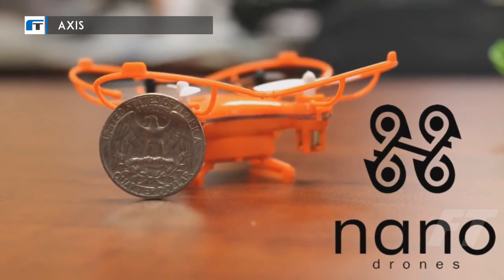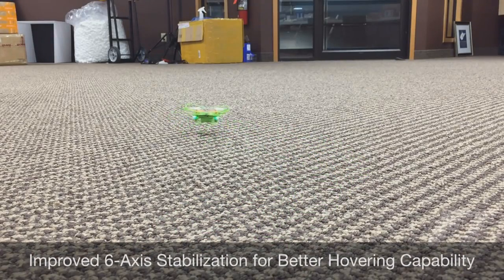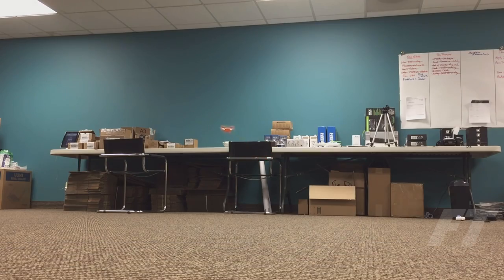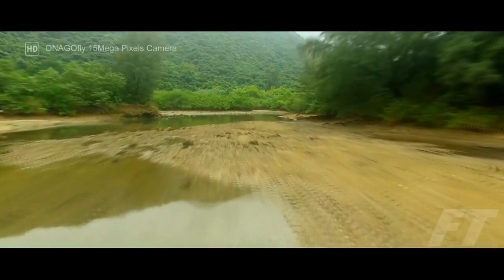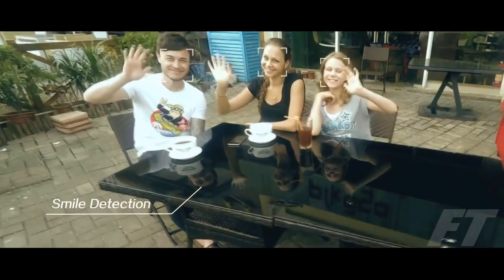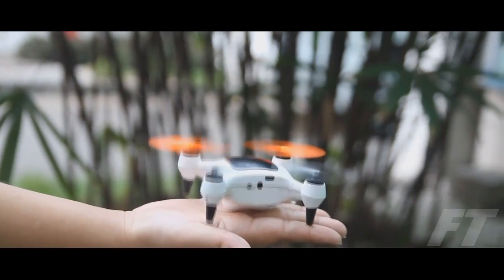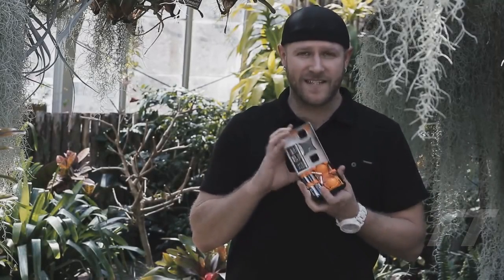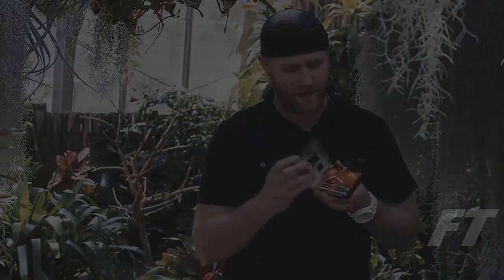5 Most Intelligent Nano Drones With HD Video Streaming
5) Axis Nano Drone,
4) ONAGOfly,
3) ELF,
2) ZANO,
1) WALLET DRONE.